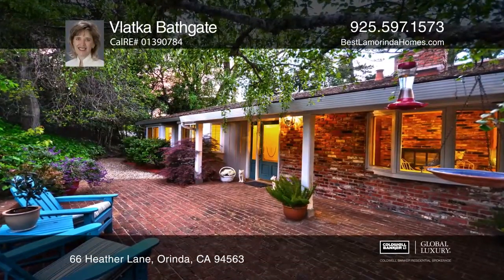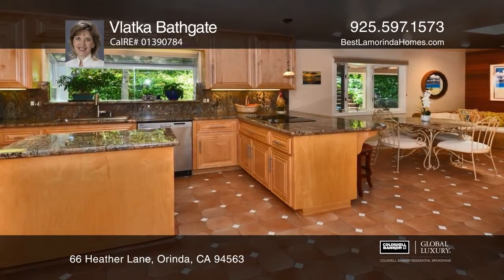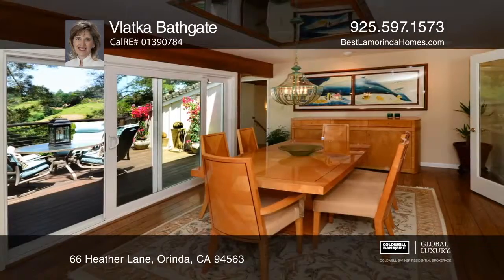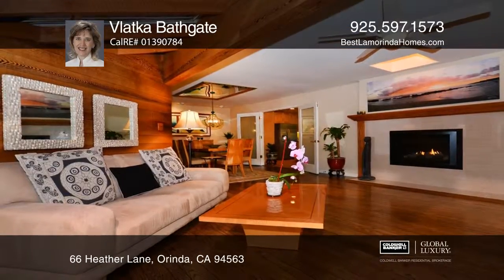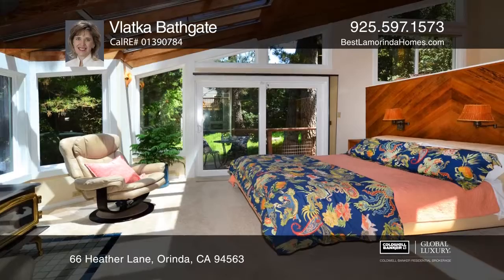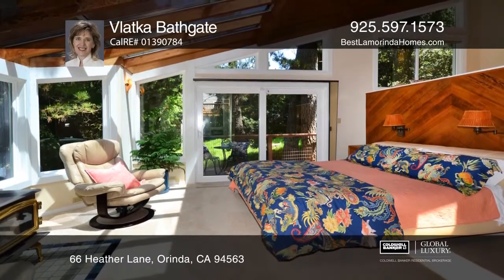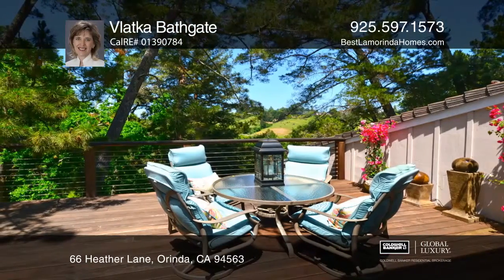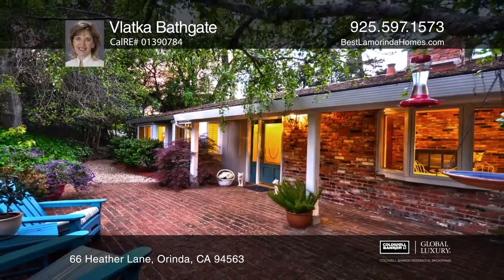66 Heather Lane Orinda, CA | ColdwellBankerHomes.com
66 Heather Lane, Orinda, CA

Adjacent to a majestic open space, this four bed, four bath approximately 3,130 square feet home on an almost 0.7 acre lot, is a nature lovers paradise with multiple decks for an arboreal vantage point for viewing wildlife. The open floor plan connects the gourmet kitchen with a formal and informal